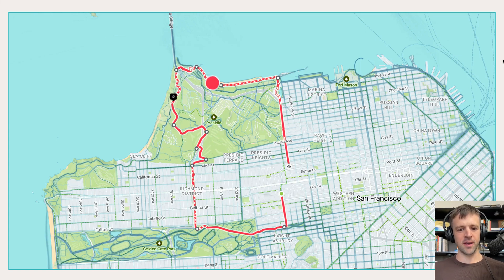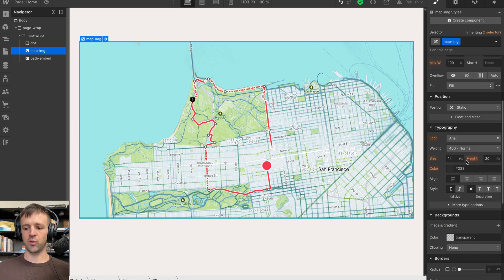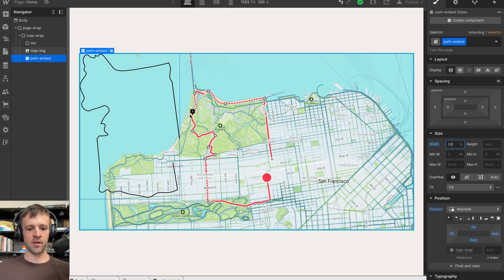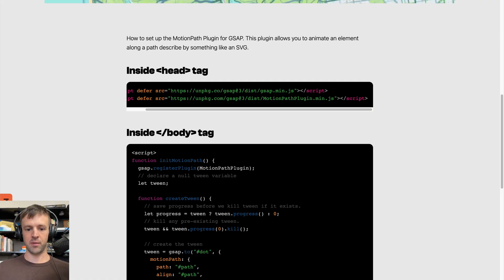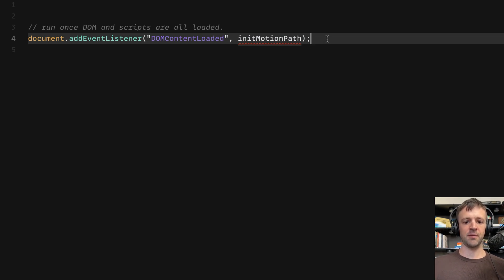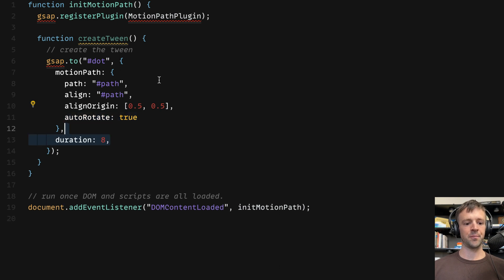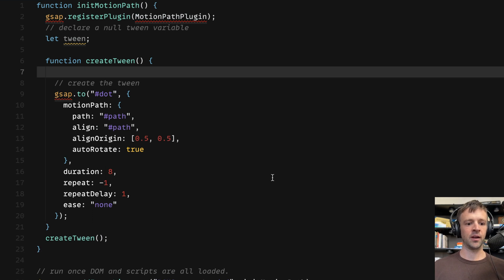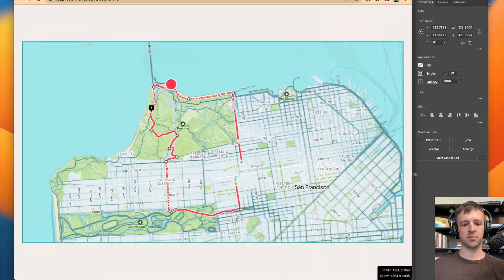Animate Along SVG Path using GSAP MotionPathPlugin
Animate anything (SVG, DOM, canvas, generic objects, whatever) along a motion path in any browser. Define the path using an SVG path or an Array of points. The magical "align" feature bends coordinate systems and really sets it apart. You can even edit the path in-browser using MotionPathHelper! In this example we will animate a div along a path on a map.

// TOPICS COVERED

00:00 Demo
00:35 Quick Setup Guide in Webflow
04:15 How to Code it with GSAP